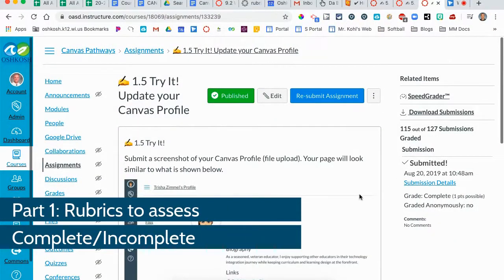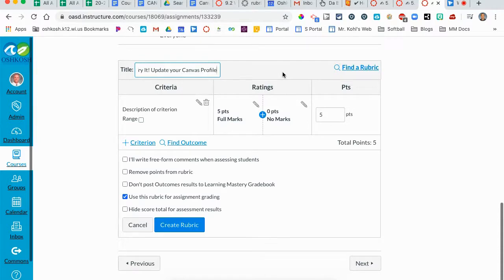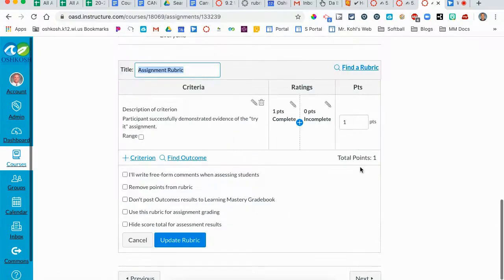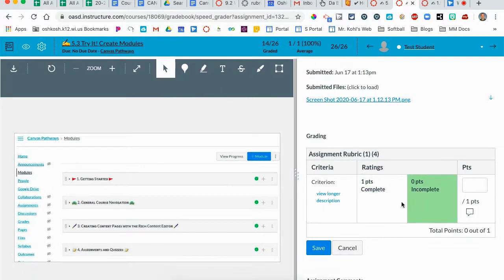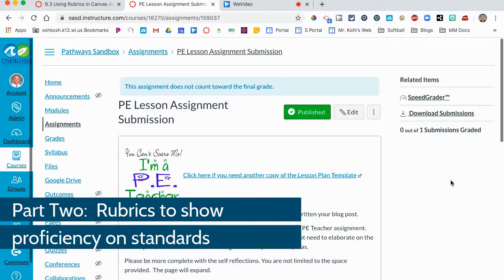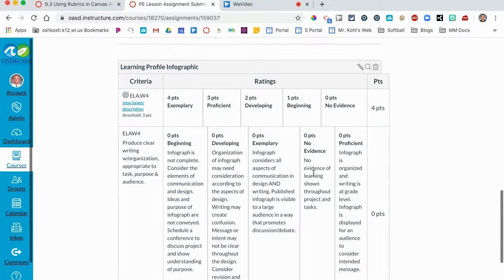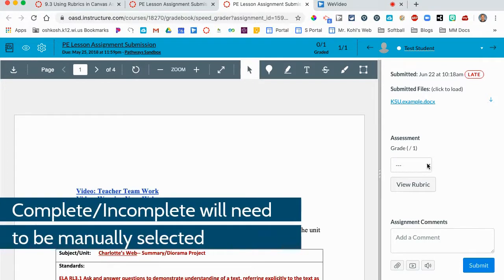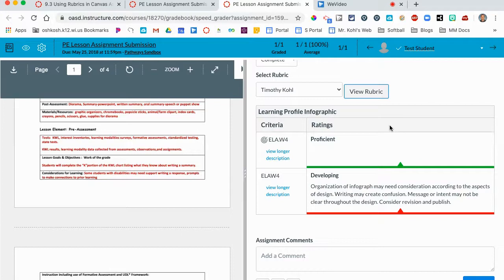Rubrics in the Elementary Canvas Course 2020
In this video, you will learn how to create and manage rubrics.  There are two options shown in the video.  Part one demonstrates how to use a rubric to score Complete/Incomplete.  Part two demonstrates how teachers can create rubrics to give feedback on specific learning standards.  Teachers will still have to manually transfer proficiency levels to their gradebook of record in Infinite Campus.